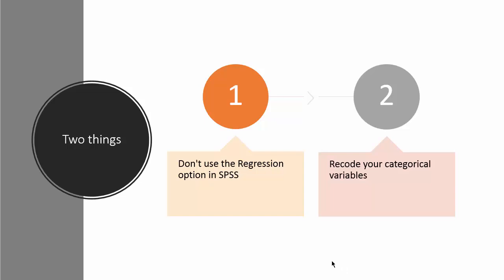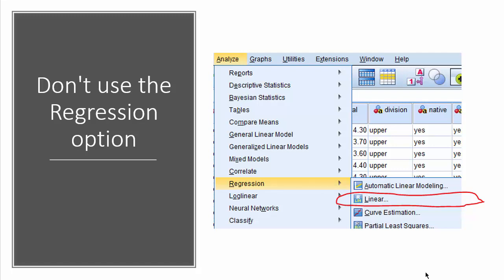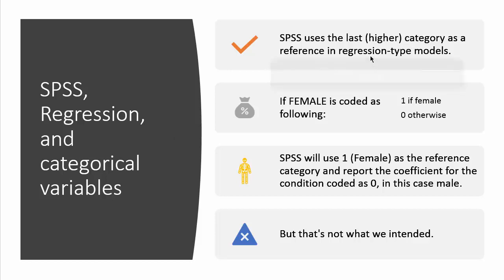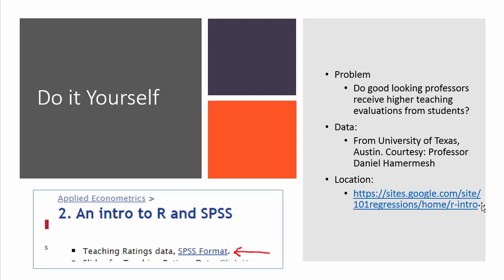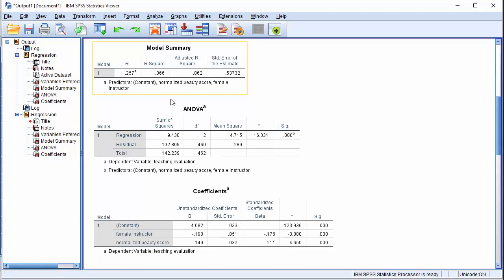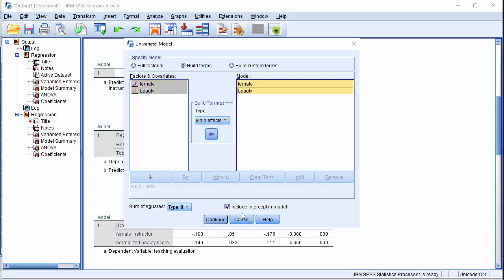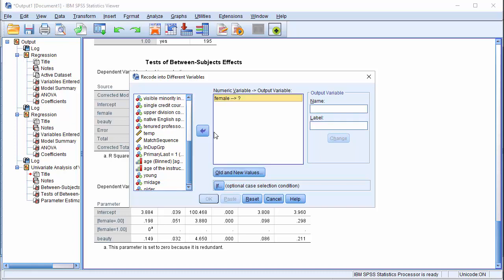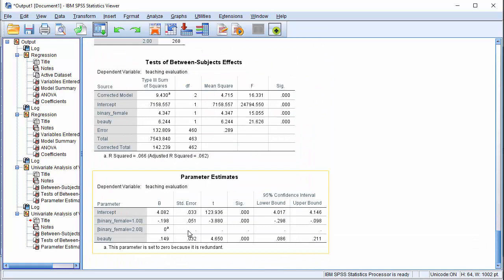Categorical Variables in SPSS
The two things you must know before estimating Regression models in IBM SPSS. First, use the General Linear Model option rather than the Regression option in SPSS to be able to enter categorical and continuous variables separately. Second, recode categorical variables so that the reference category is coded higher than the category for which you'd like to estimate the coefficient.